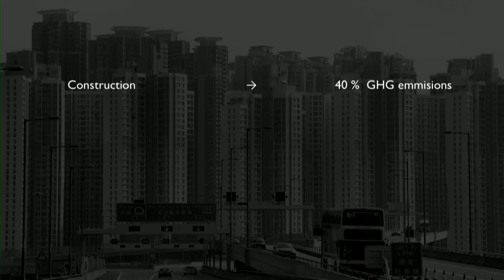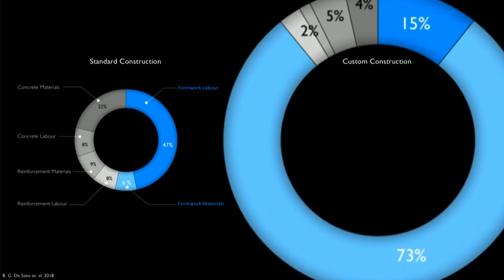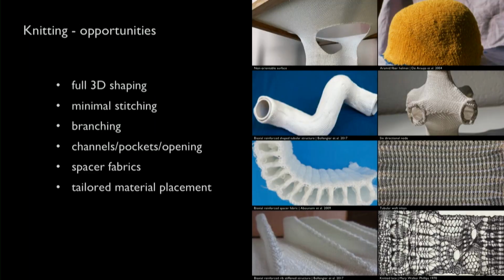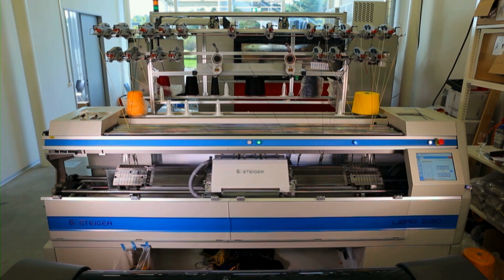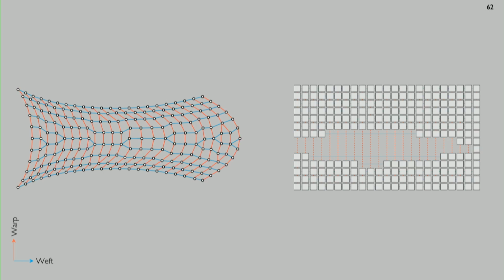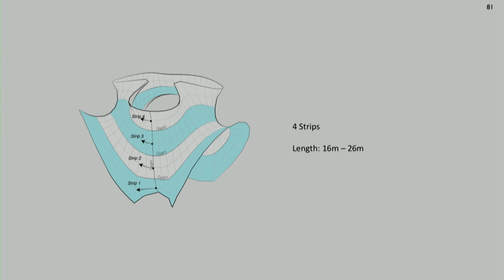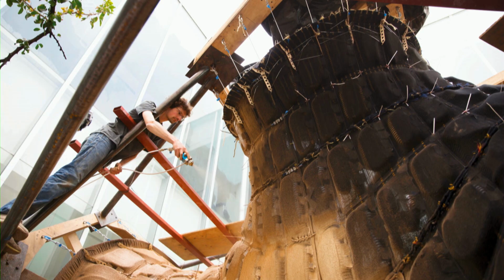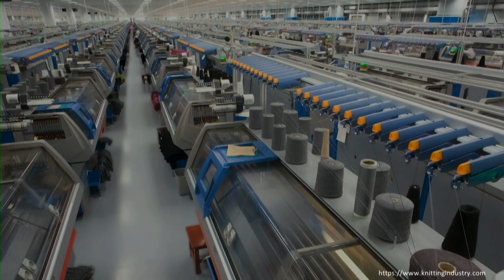Mariana Popescu // Block Research Group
To address the increasingly urgent requirement of decreasing embodied energy and waste in construction, my research brings together advances in digital fabrication, computation, and structural design. It looks at reducing material demand both in terms of structural volume and during the building process, specifically for concrete.

Designing structures that intelligently include structural performance and architectural geometry leads to beautiful, economical and structurally optimised systems that use very little material. However, their expressive, intricate and bespoke geometries can be challenging to build with traditional formwork methods that rely on single-use cut timber or milled foam. To harness the full potential of non-standard and non-repetitive efficient concrete structures, the formwork systems used for construction need to be rethought.

Using 3D weft-knitted technical textiles as stay-in-place moulds is a novel type of flexible and cost-effective solution for casting concrete structures.  Through tensioning the custom-tailored textile is formed into the desired shape and coated with a special cement-paste to obtain the mould, which becomes a basis for efficient, lightweight structures.

With an inhouse developed computational pipeline consisting of algorithms and design tools to translate any given 3D geometry into a knitting pattern in an automated way, commonly available CNC knitting machines produce intricately knitted textiles. These textiles are light, compact and can be effortlessly transported to the construction site.

The system was deployed at an architectural scale with KnitCandela, a four-meter-tall curved concrete shell with a knitted textile formwork supported by a steel cable-net built at the Museo Universitario Arte Contemporáneo (MUAC) in Mexico City in 2018.